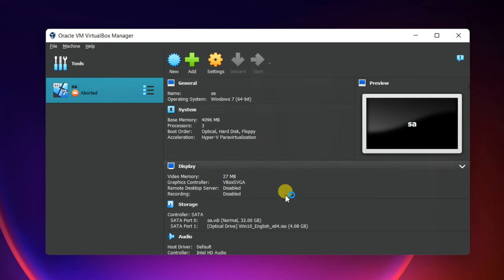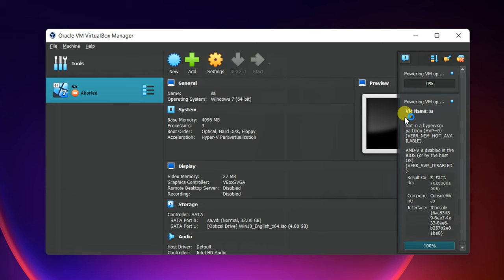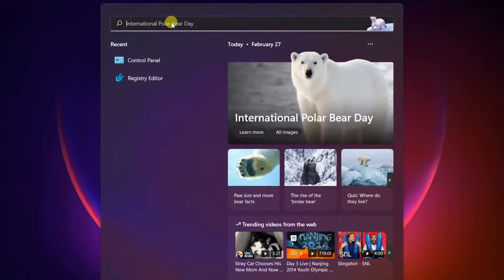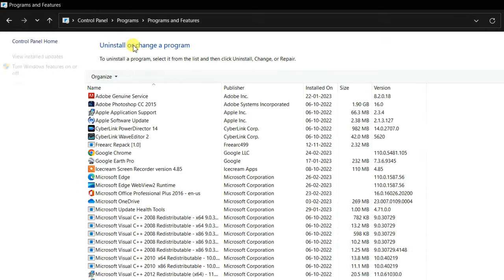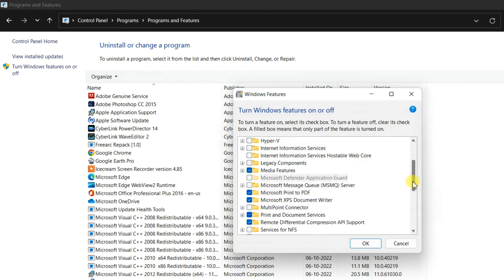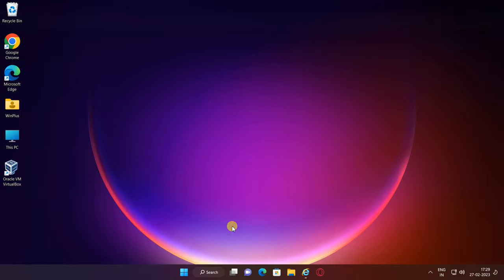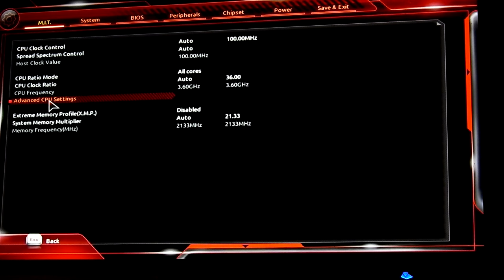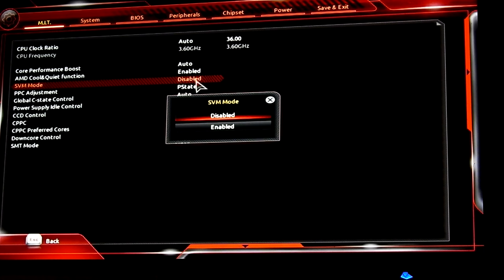How to fix AMD-V Is Disabled In The BIOS Error on Oracle VM VirtualBox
As the error message itself states, this error mostly occurs because AMD-V is disabled in the BIOS. Even if you enable AMD-V, it won’t work if Windows’ native hypervisor (Hyper-V) is enabled as well. And when AMD-V can’t make use of hardware virtualization, you won’t be able to boot a VM with multiple CPU cores either.